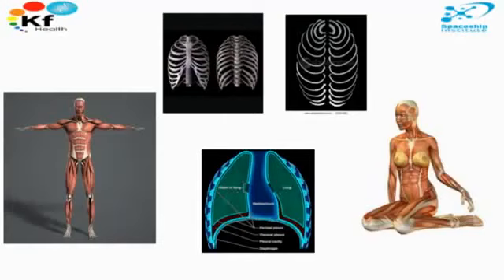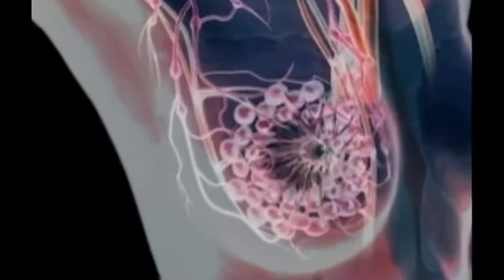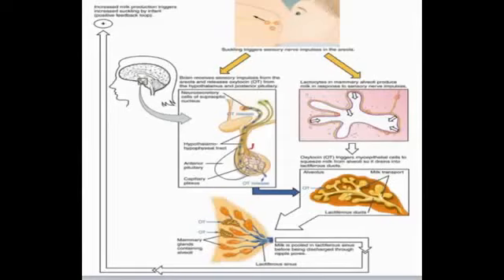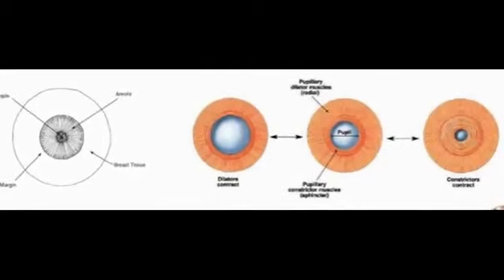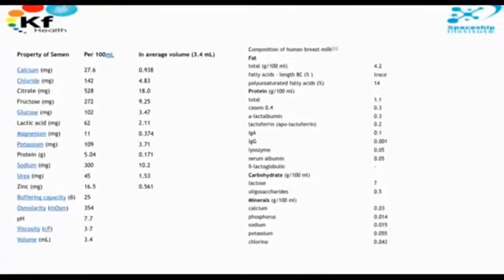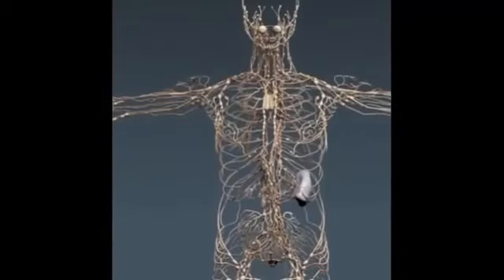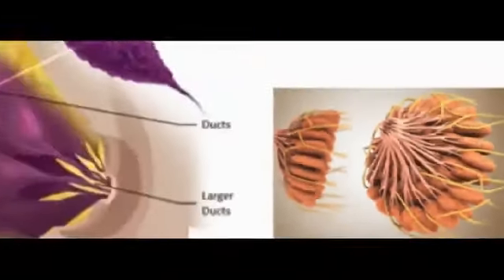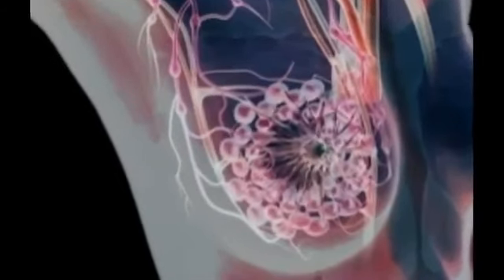21 de outubro de 2025